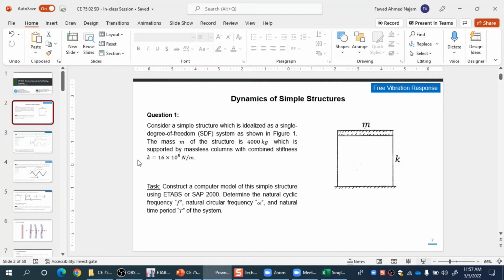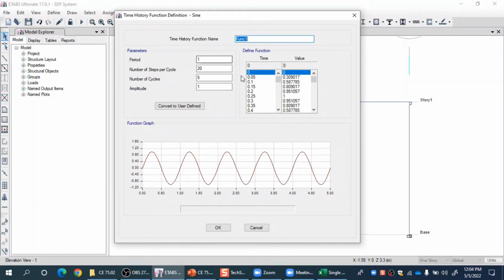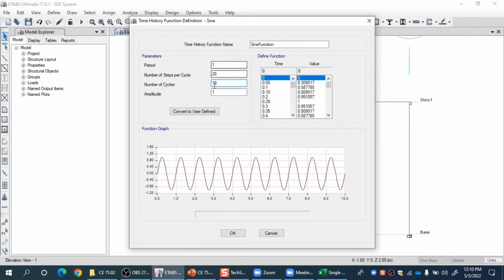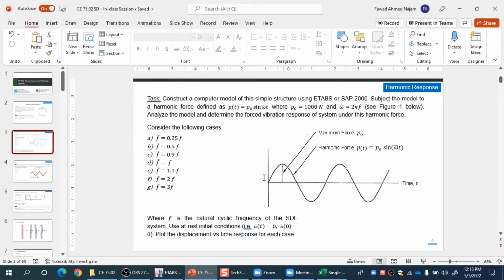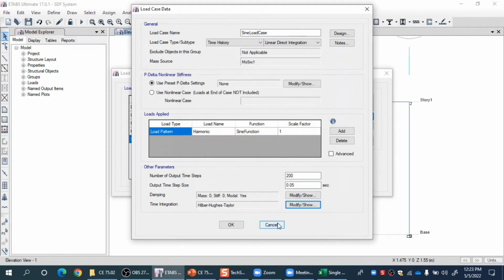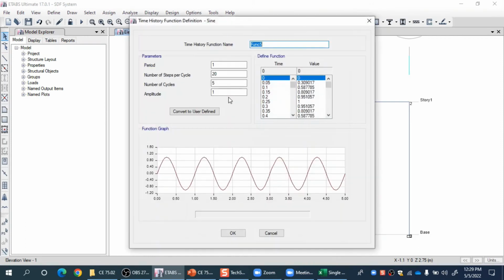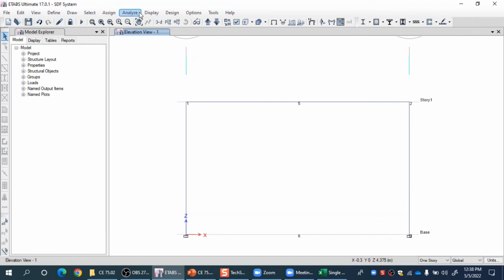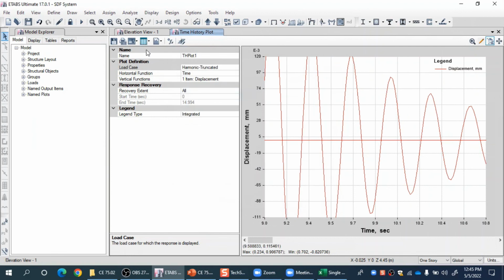Part 2: Harmonic Response of SDF Systems using CSI ETABS